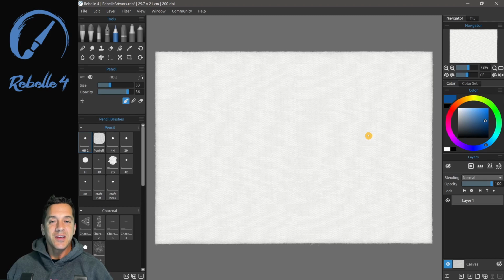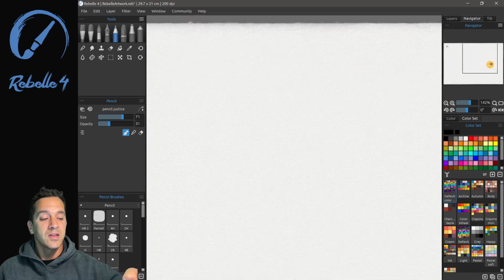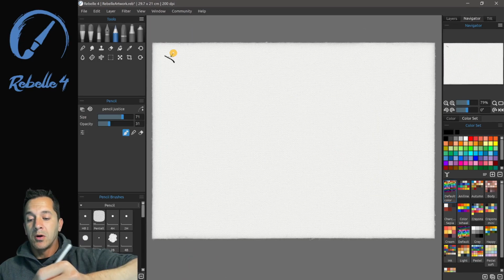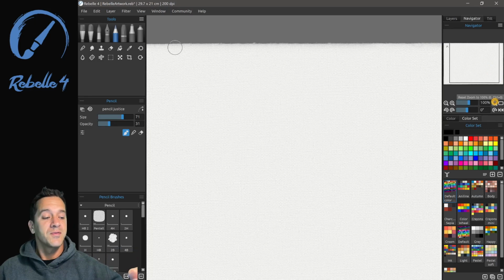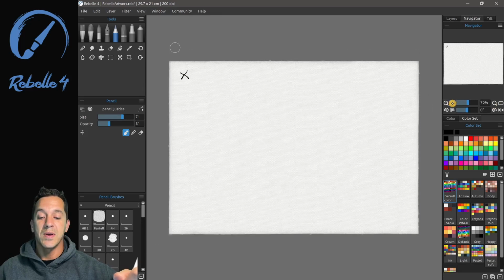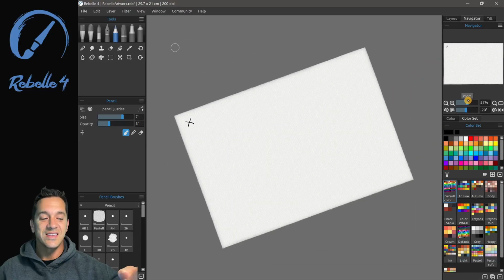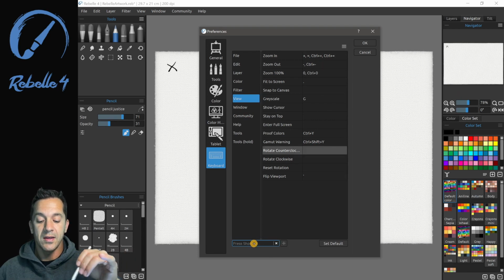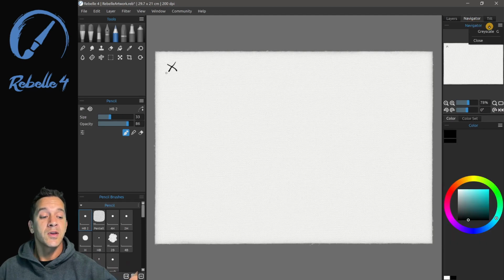Rebelle 4 Tutorials: Navigator Panel and Navigation Shortcuts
Justice will walk you through the navigator possibilities of Rebelle 4. Learn more about options to zoom and rotate the canvas.

🎨 Rebelle is the award-winning, hyper-realistic painting software with phenomenal oils, watercolors, and other wet and dry media. Using real-world color blending, wet diffusion, and drying, it convincingly mimics the way natural media interacts with the canvas and itself.